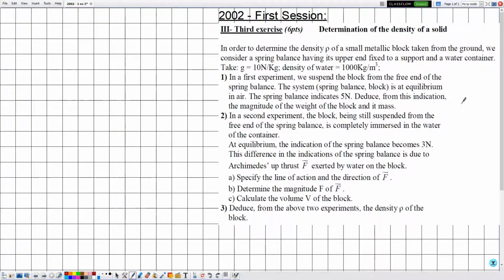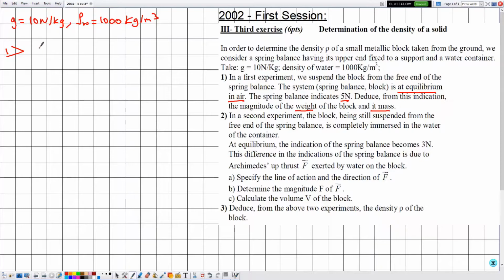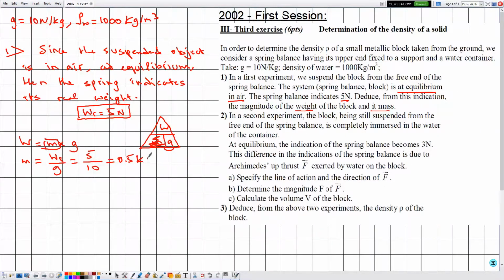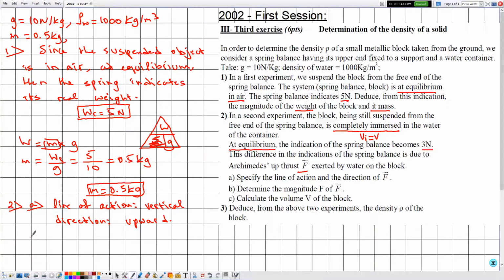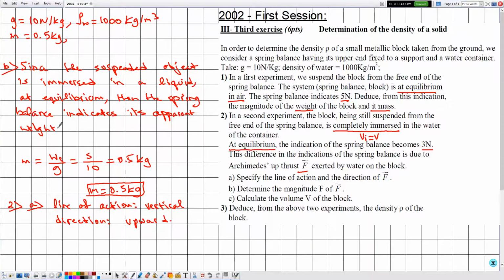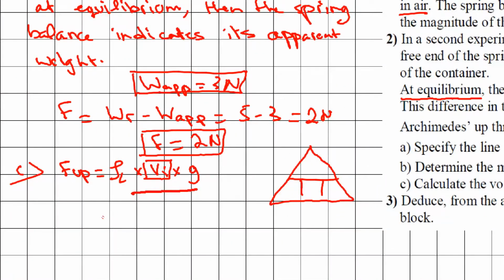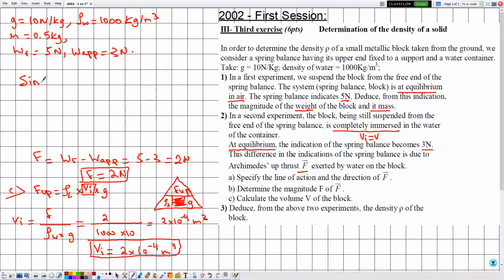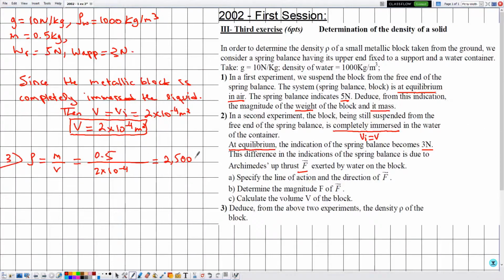Mechanics: 2001/2002, 1st session - Ex. 3: Grade 9 Physics.